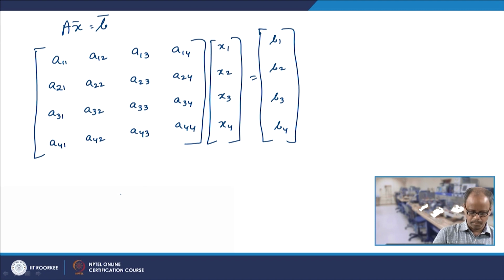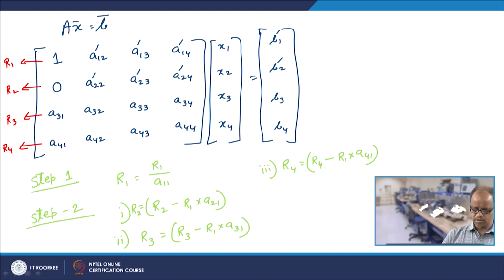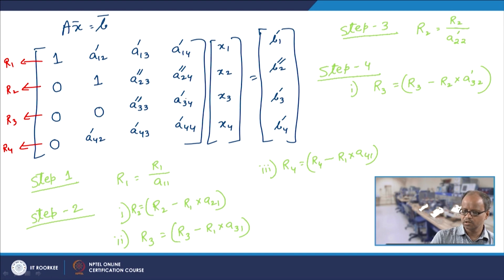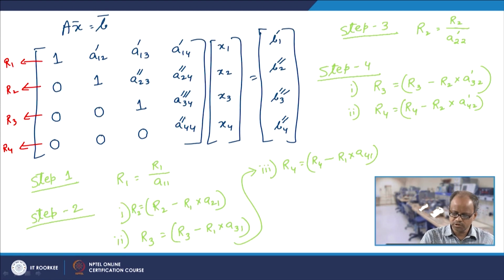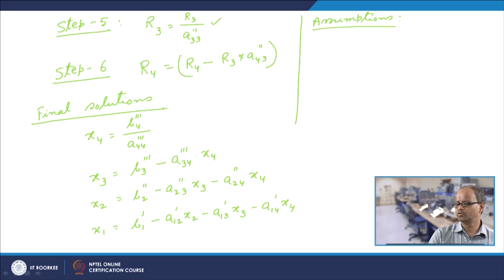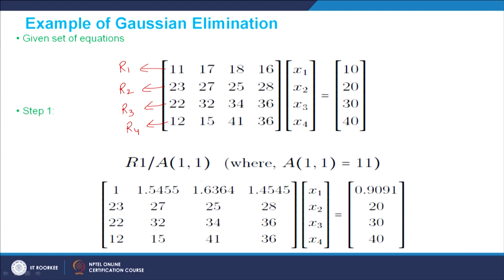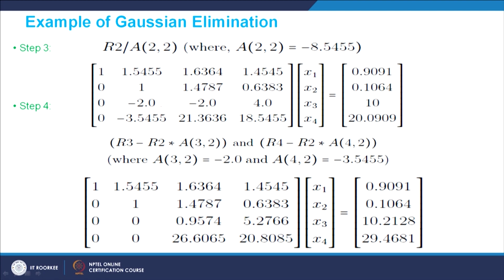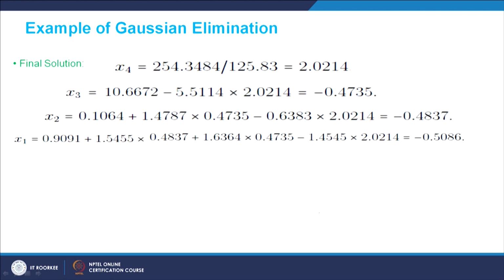Example of Gaussian Elimination Method